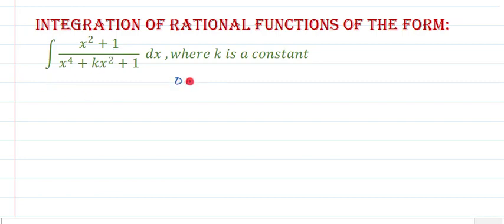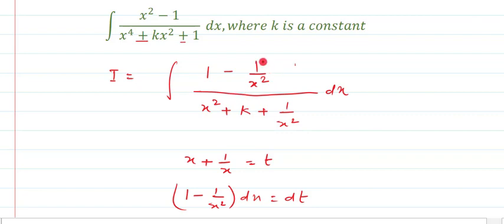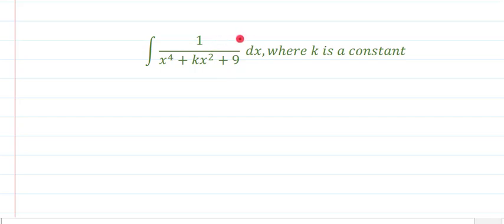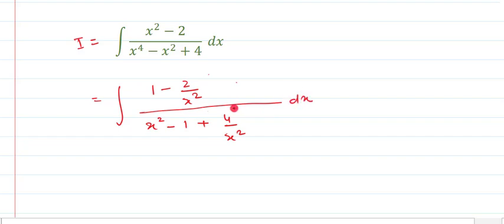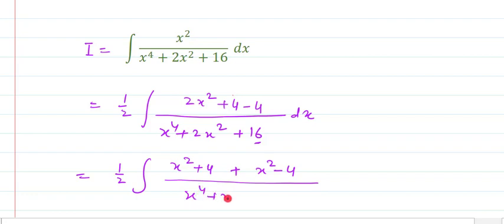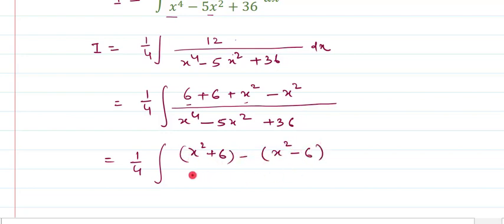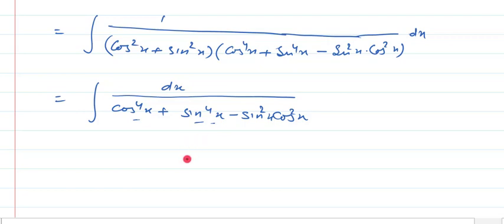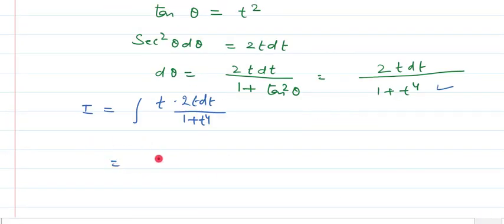Indefinite Integration | Part - 10 | Integration of type : dx/Biquadratic